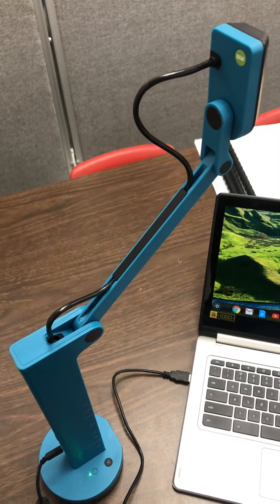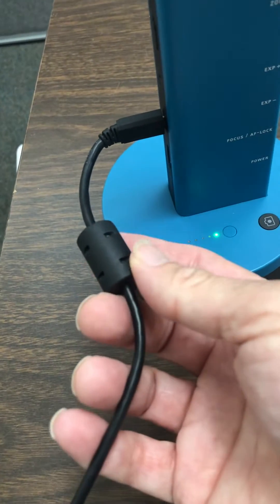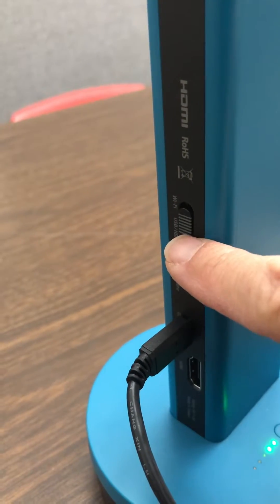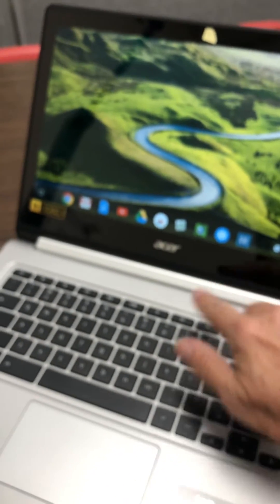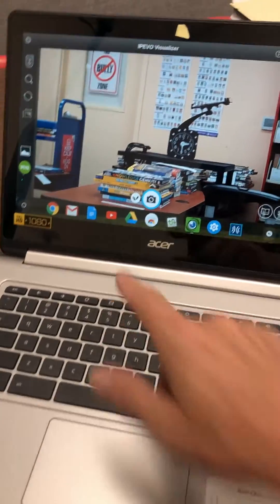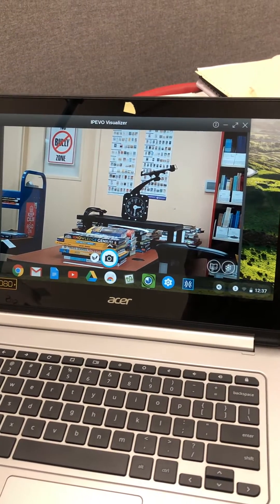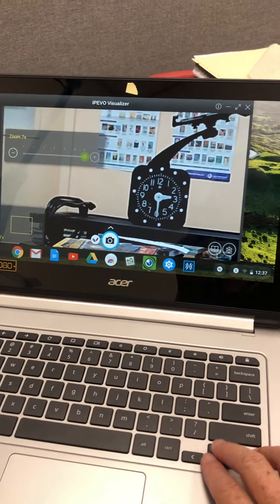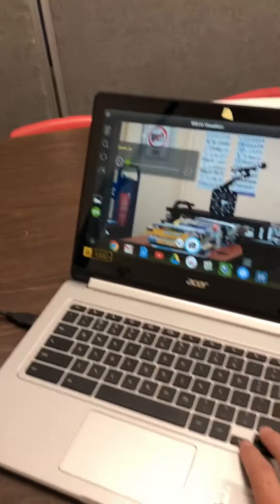IPEVO VZ-X as Video Magnifier connecting to Chromebook with cable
Quick demo of how to connect the IPEVO VZ-X to Chromebook via USB cable to use as video magnifier